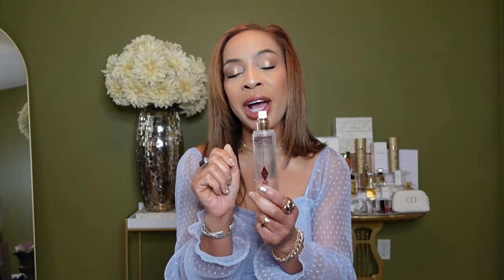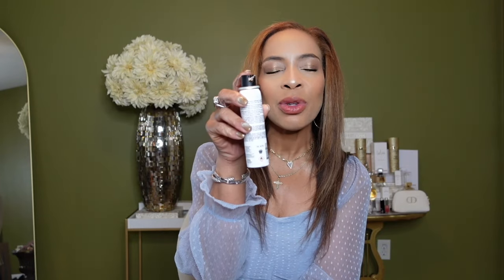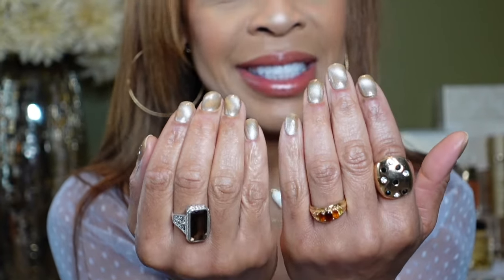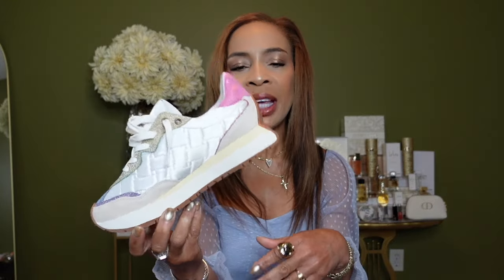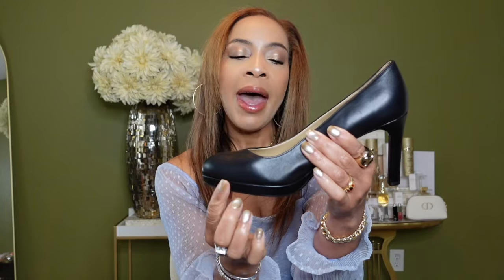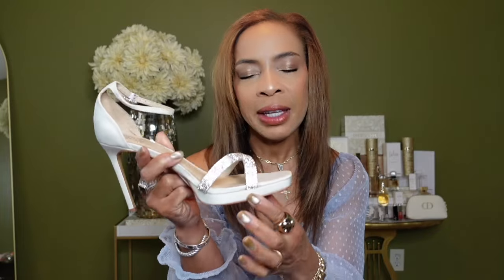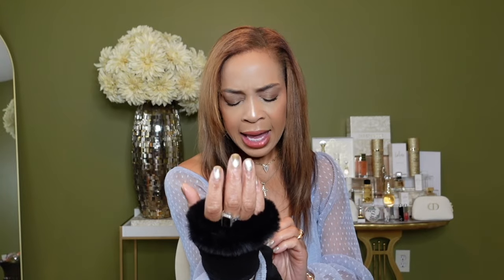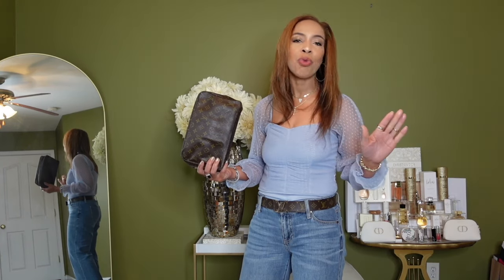Fashion and Beauty Haul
My latest Fashion and Beauty Haul!!
Kurt Geiger, Natasha Denona, Cabi and more.
Hello Friends and welcome back!! In this video I will be sharing my latest Premier Finds in clothing and beauty items. I hope you enjoy.